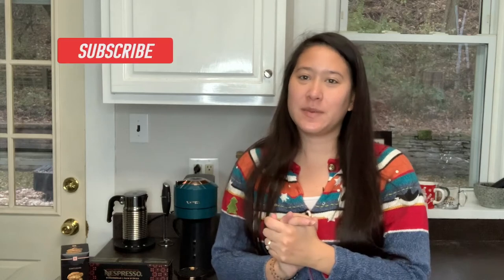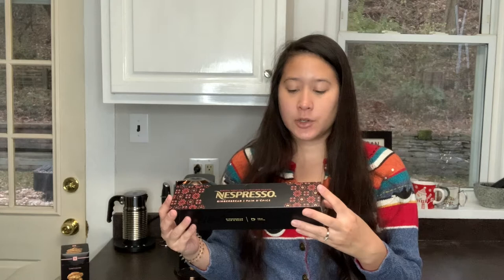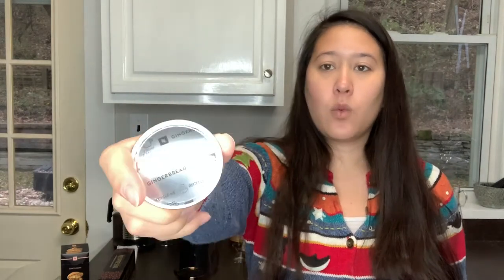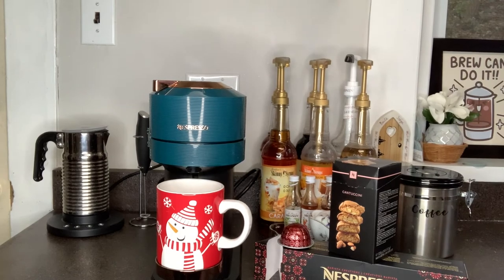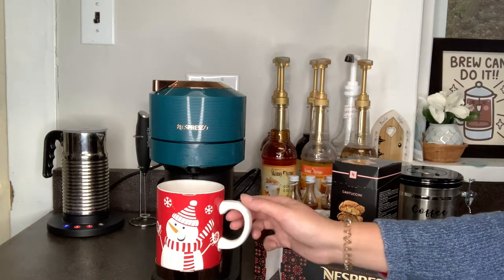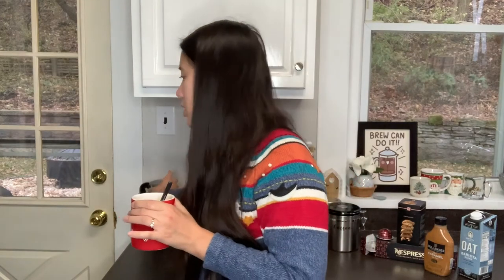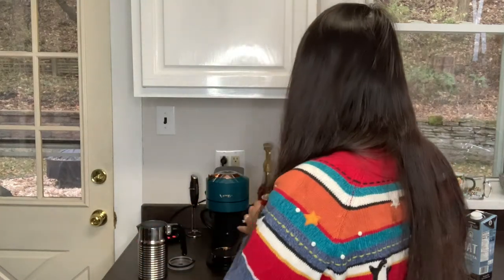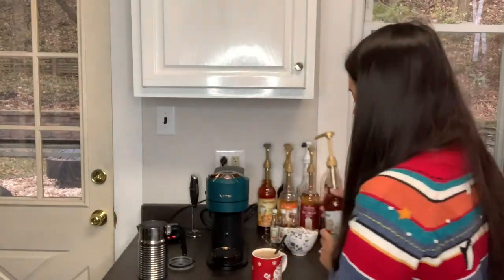TASTE TEST GINGERBREAD POD | Nespresso Pod Review | Vlogmas Day 4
Today I'm trying the nespresso gingerbread pod! Have you tried it yet?

Music from iMovie Library "Pendulum"